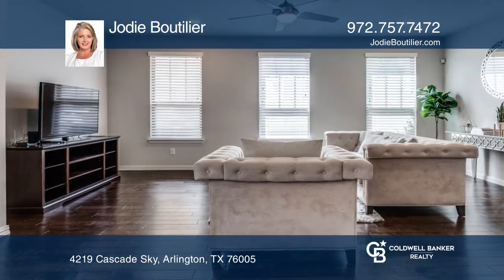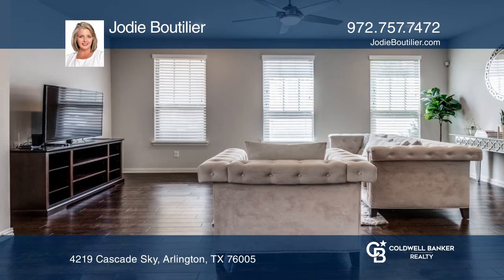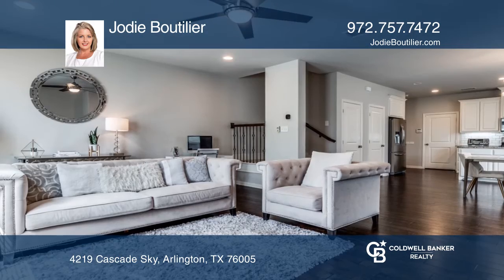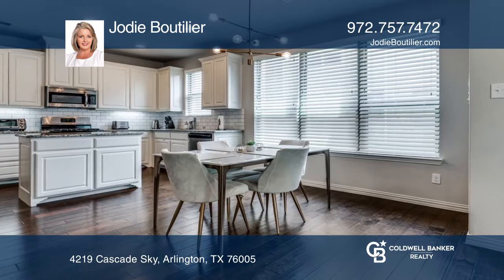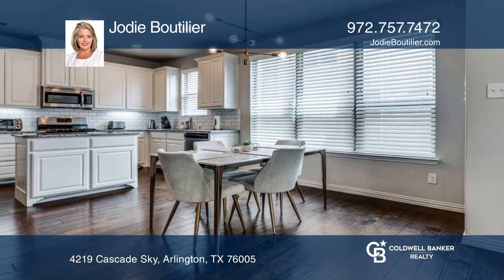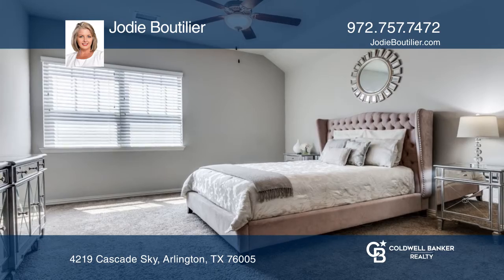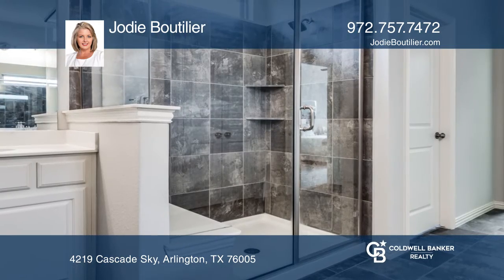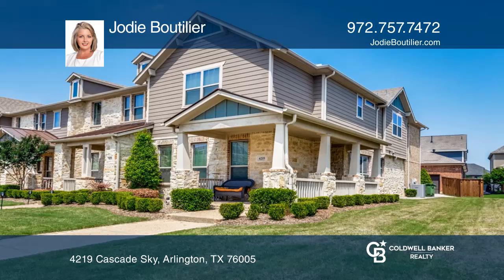4219 Cascade Sky Arlington, TX | ColdwellBankerHomes.com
4219 Cascade Sky, Arlington, TX

Craftsman style townhome w large covered front porch situated on corner lot in the master planned community of Viridian with amenities galore from swimming pools, walking trails, private dock, clubhouse, dog park and green areas for relaxing. First floor features a large family room open to the dining